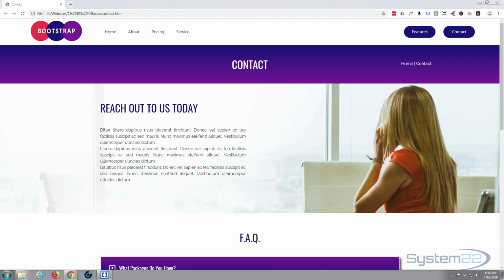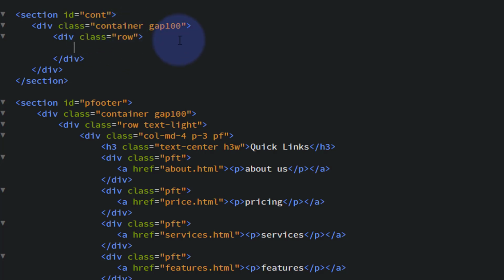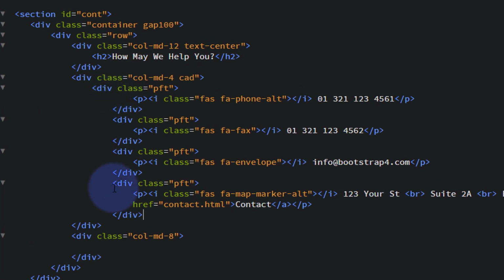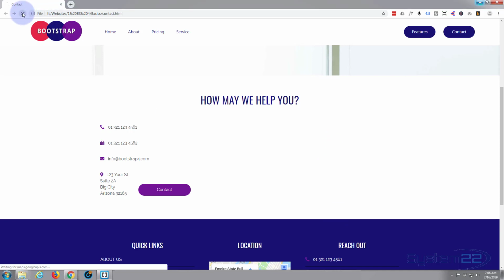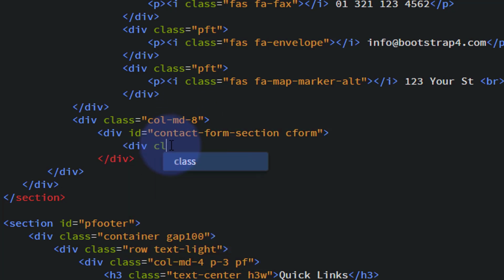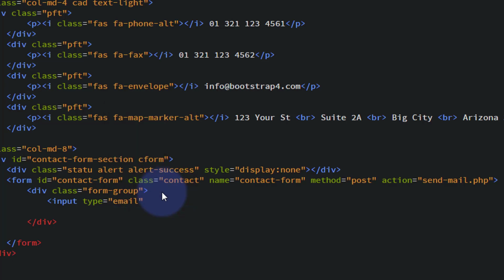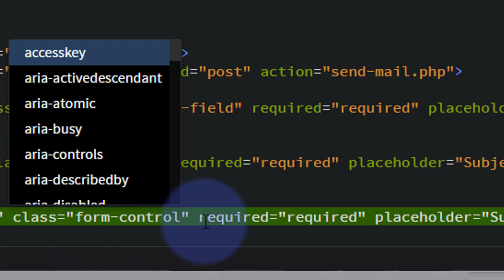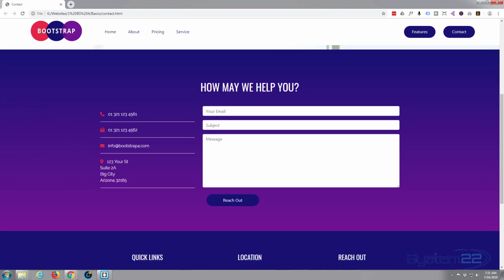Bootstrap 4 Basics Contact Page Address And Contact Form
Bootstrap 4 Basics Contact Page Address And Contact Form. Bootstrap 4 is an awesome platform, it's really fast loading and lightweight, if you are not creating a blog or e-commerce store I would recommend it over WordPress every time.

CSS code used today:

.gap100 {
    padding: 70px 0px;

.cad i {
color: e42448;